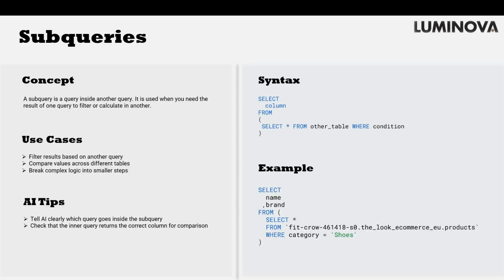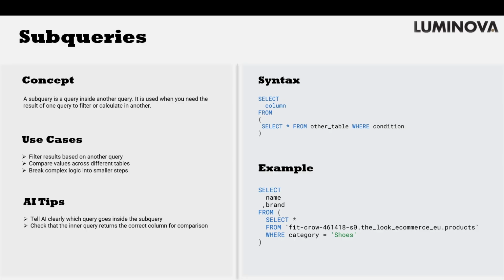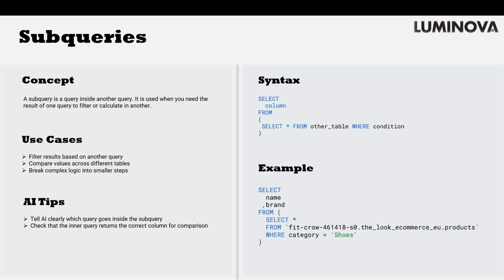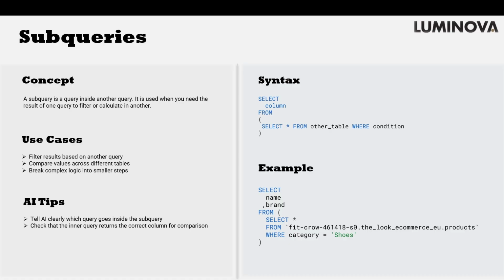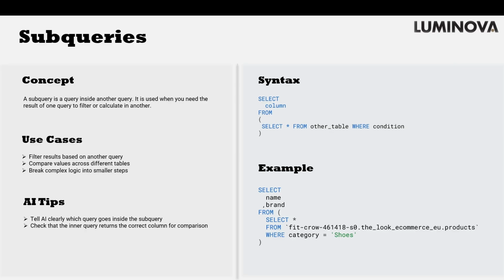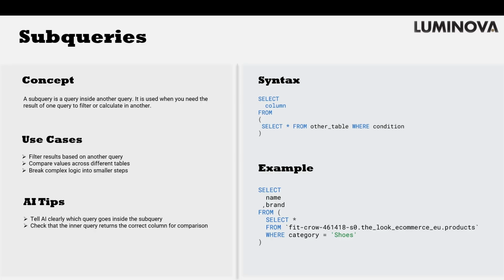Lecture 13: Subqueries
Lecture 13: Learn how to use subqueries in SQL. We cover how to nest queries inside each other to filter data, create temporary result sets, and solve complex problems step by step. Subqueries are a powerful technique for breaking down difficult SQL challenges into smaller, manageable pieces.